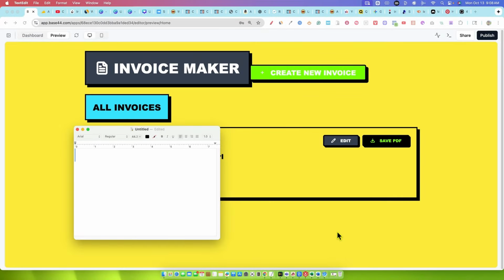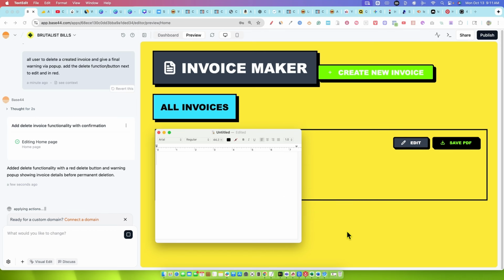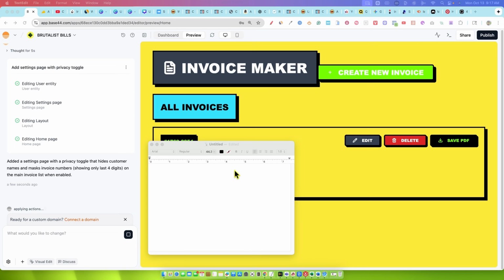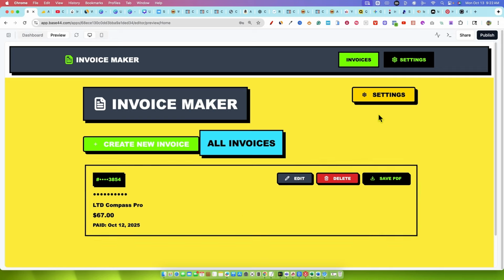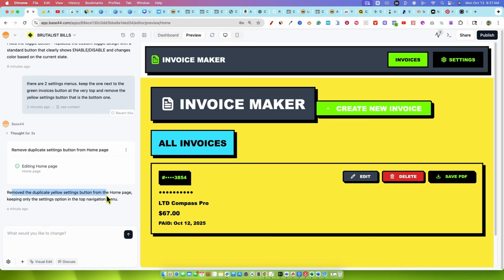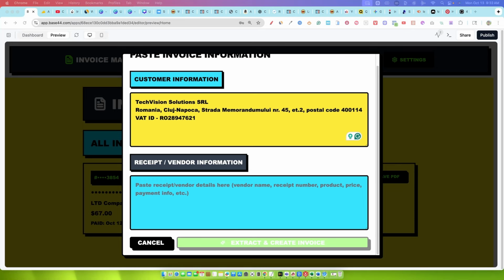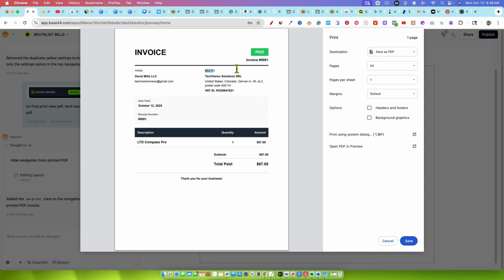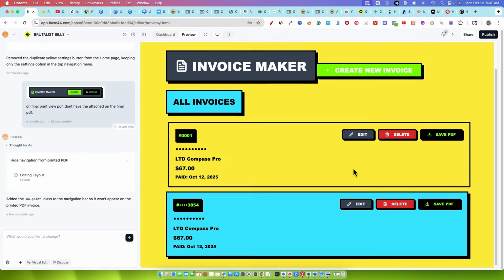This INSANE AI App Builder Creates Full-Stack Apps in Minutes (no coding skills required)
vibecode vibecoding